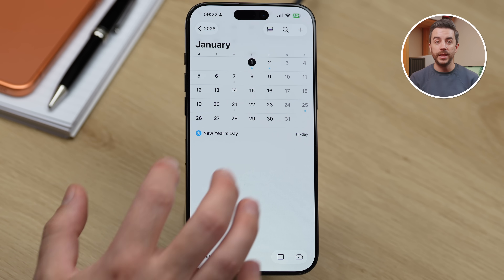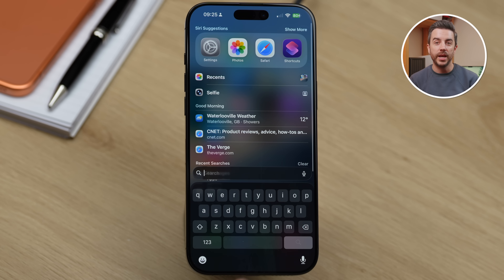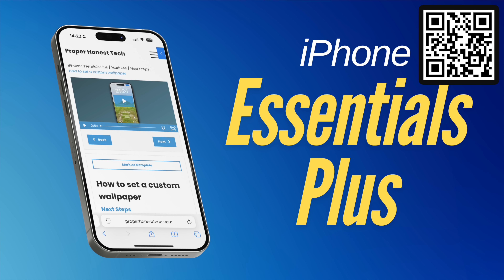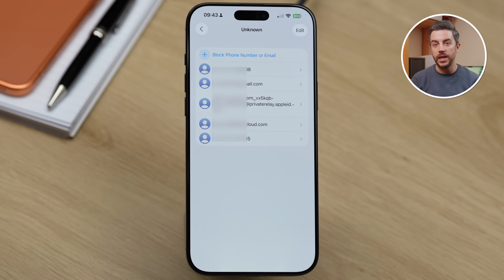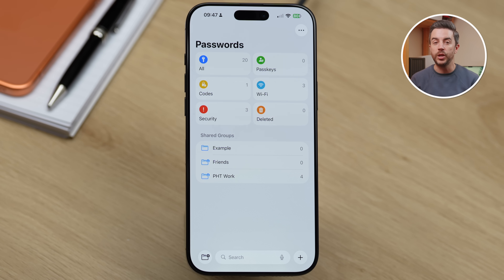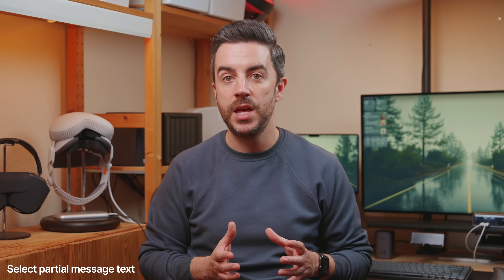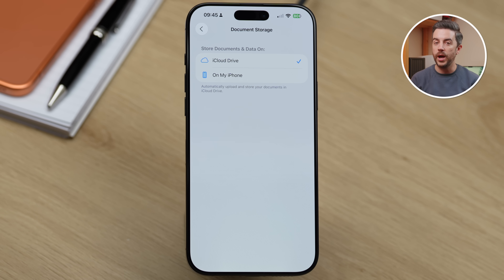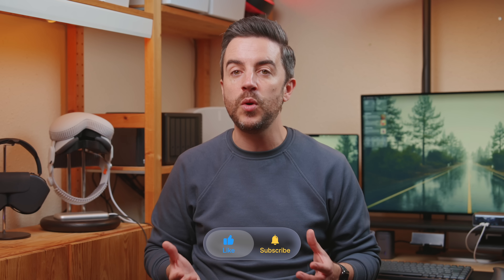10 Hidden iPhone Tips I wish I knew YEARS ago!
The iPhone is packed with hidden features that can make a big difference once you know where to find them. Here are 10 tips and tricks that every iPhone owner should try. OK, let’s get into it.

Chapters:
0:00 - Intro
0:11 - Spotlight search for Calendar
1:25 - Spotlight search for Settings
2:18 - View full Call History
4:18 - View blocked contact list
5:09 - Set default call app
5:52 - View password change history
6:41 - Set iPhone maximum volume
7:39 - Select partial text in a message
8:07 - Preview App set default storage
9:06 - Safari shortcuts